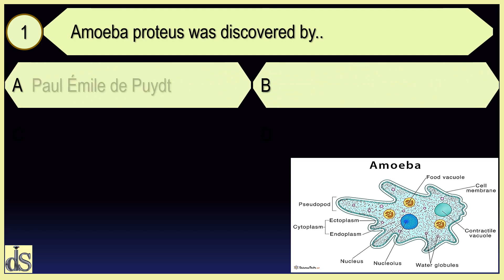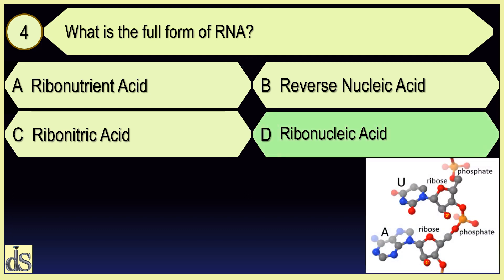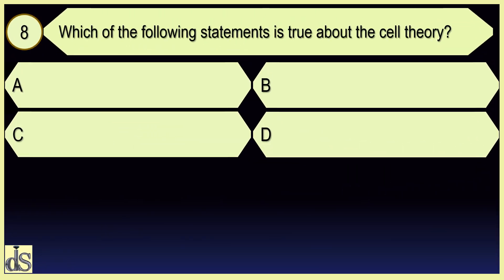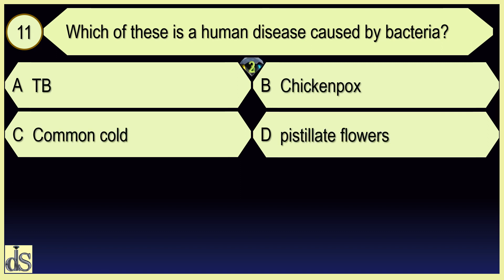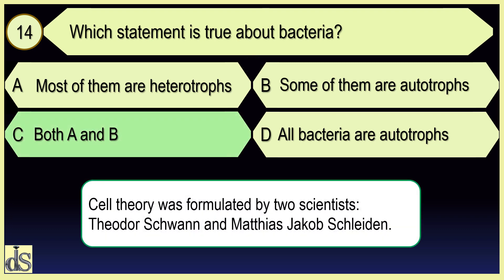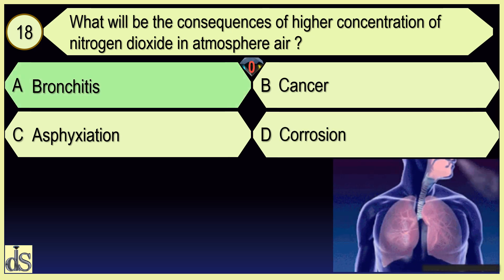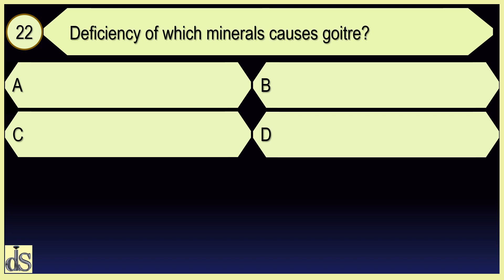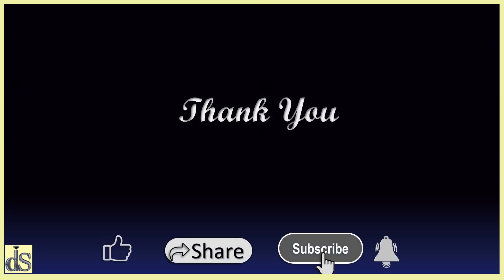MCQ BIOLOGY: PART-3 | DIAMOND INTENSIVE STUDIES | Episode 83